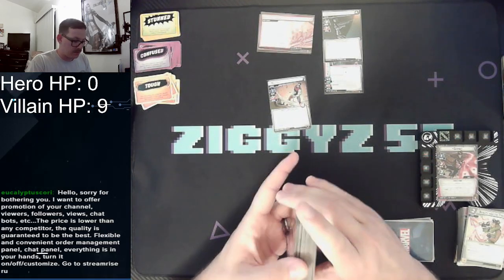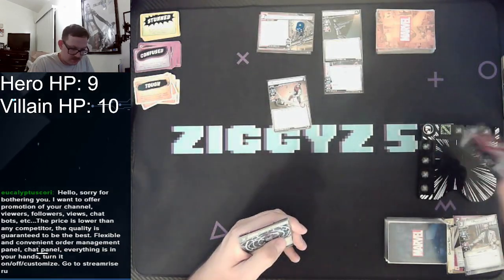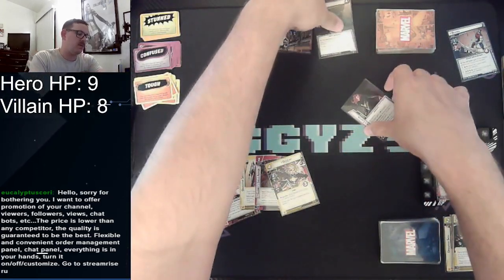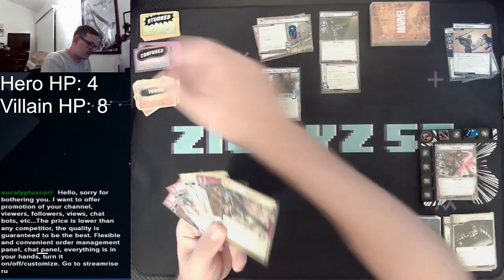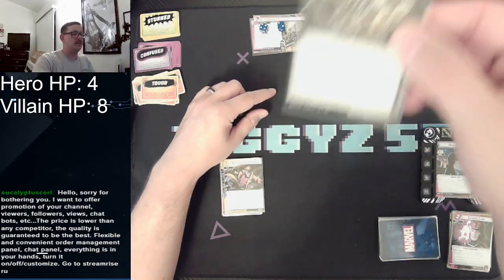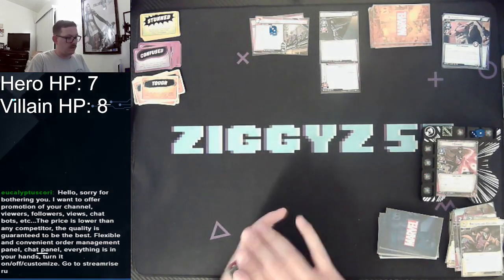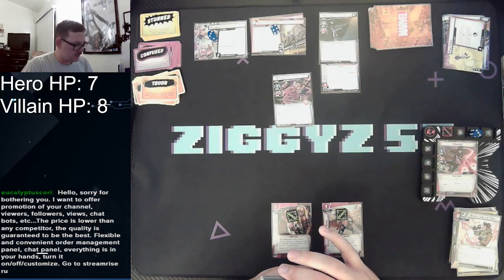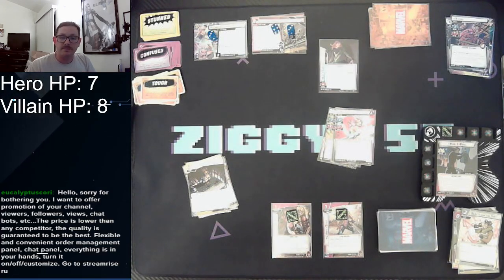Gambit Precon Vs Standard On The Run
Join me as I face off against the On The Run scenario with Gambit's Precon!